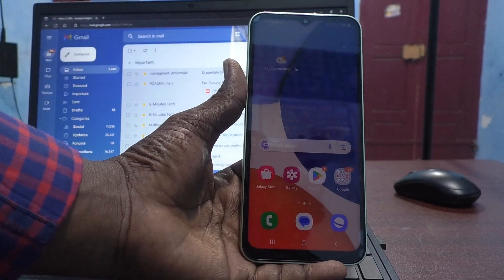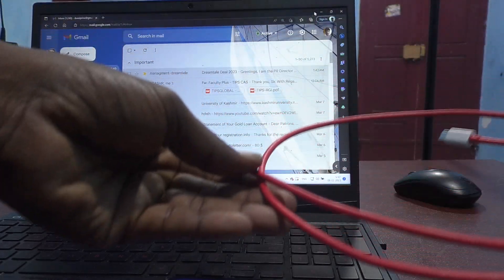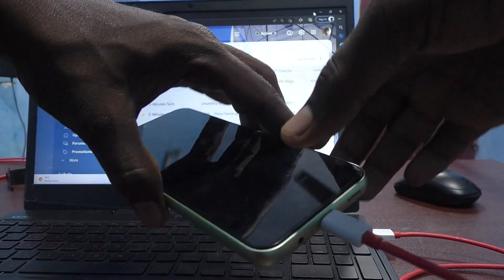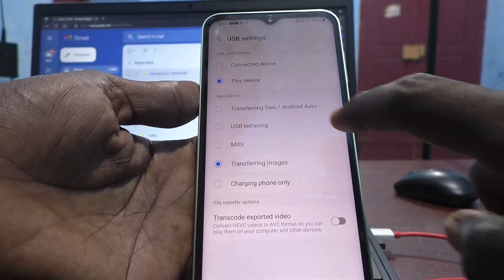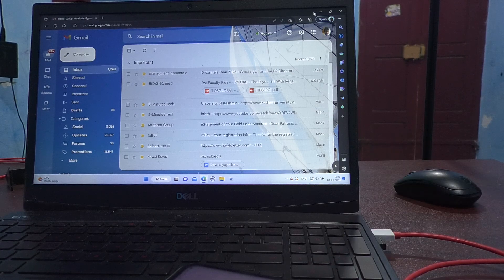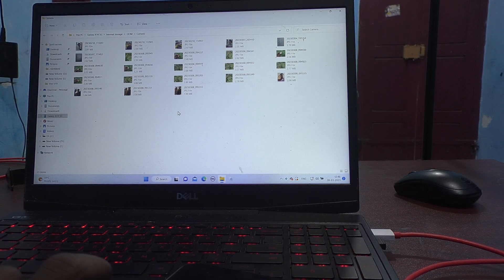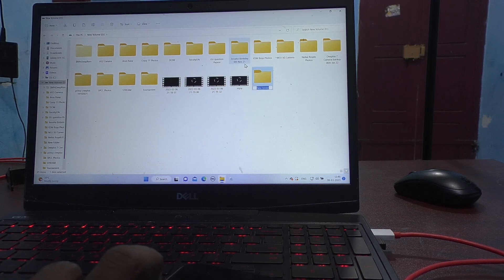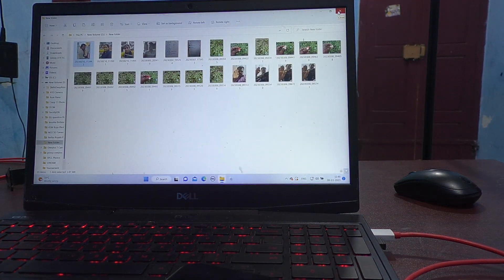How to transfer photos and videos from Samsung Galaxy A14 to pc or laptop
Samsung Galaxy A14 photos and videos transfer settings from phone to laptop or pc: Learn here how to transfer photos and videos from Samsung Galaxy A14 smartphone to pc or laptop